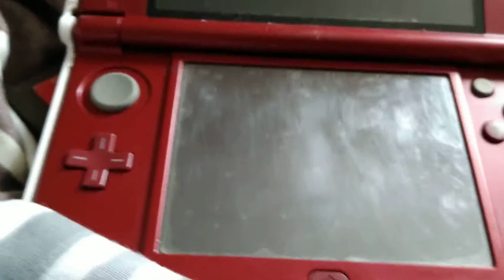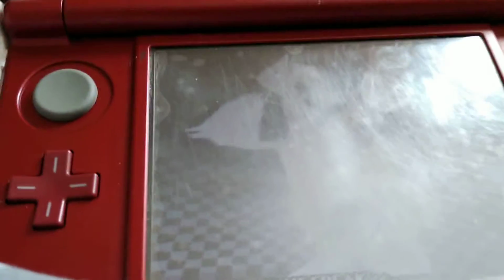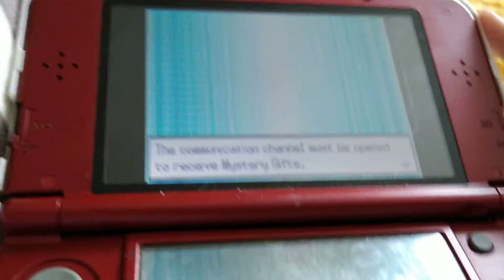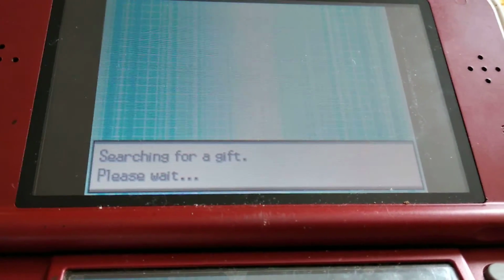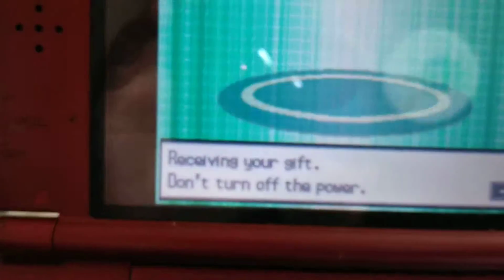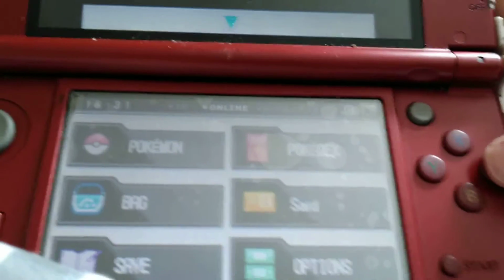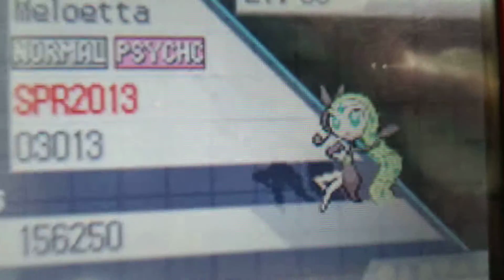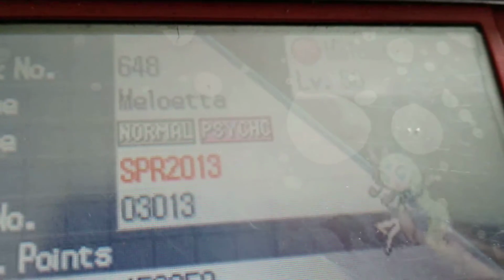Old event Pokemon!!!!!!